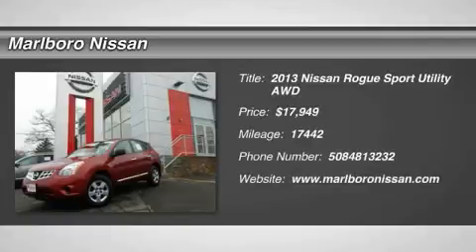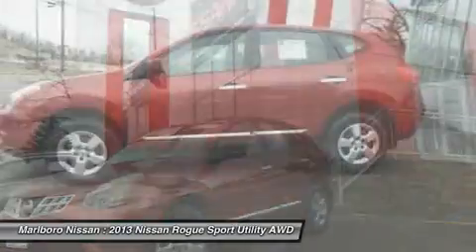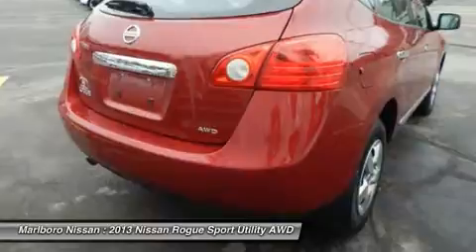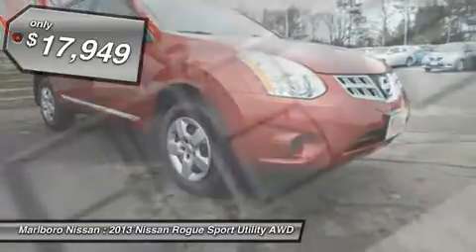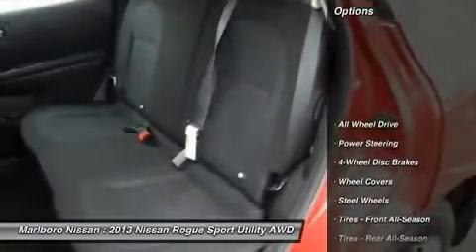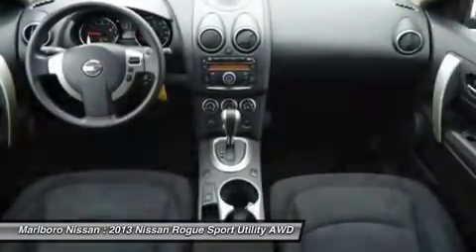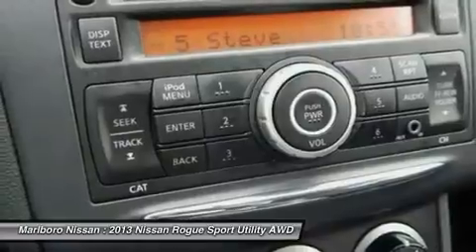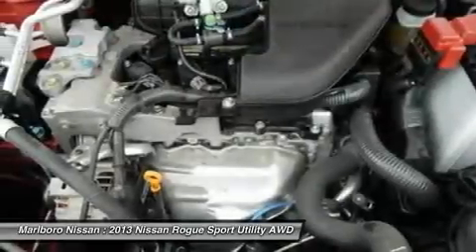2013 NISSAN ROGUE Marlborough, MA 35607A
2013 NISSAN ROGUE Marlborough, MA
Stock# 35607A

Marlboro Nissan
740 Boston Post Rd E

Looking for a Versatile Crossover without Breaking the Bank... Then this Nissan Certified Rogue  S AWD  is Perfect for You!! This Midsize Crossover comes well equipped with Full Power Options, AM/FM/CD with iPod Interface, Cruise Controls, Air Conditioning, ABS Brakes and more!!! The Nissan Certification comes with a Factory Backed 84 month/100,000 Mile Limited Warranty, 167 Point Safety Inspection, and 24/7 Nissan Roadside Assistance for additional Peace of Mind. This Rogue is priced to sell FAST!!! So Call or Email Marlboro Nissan Today, and Start Driving Today!!!